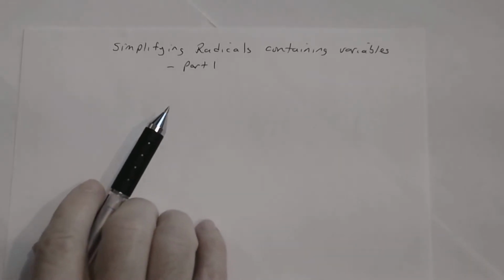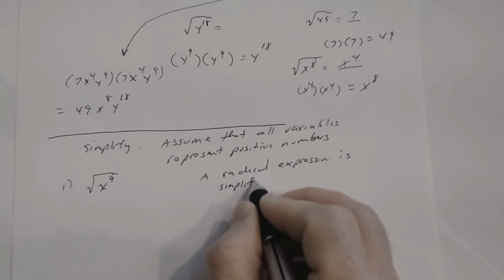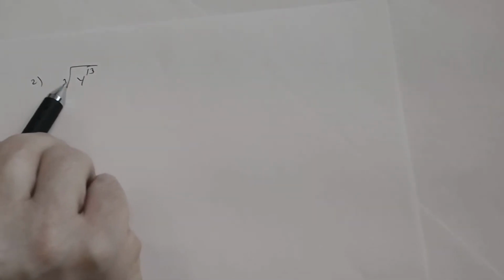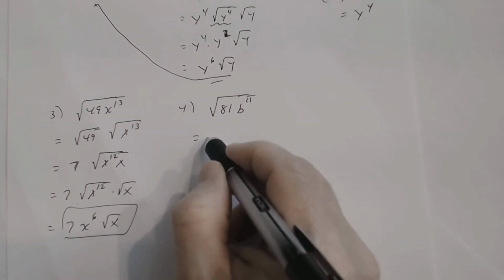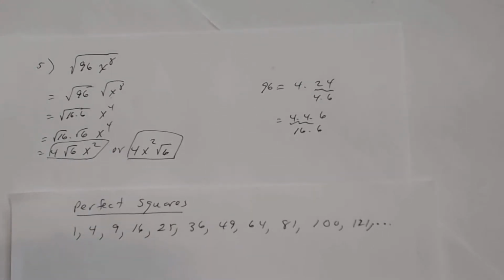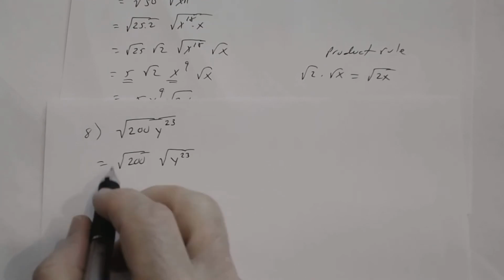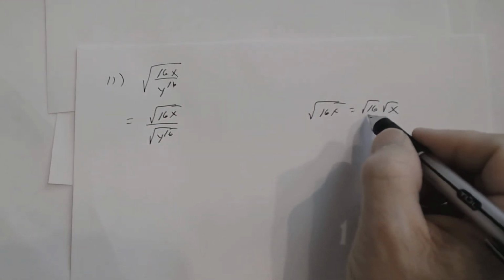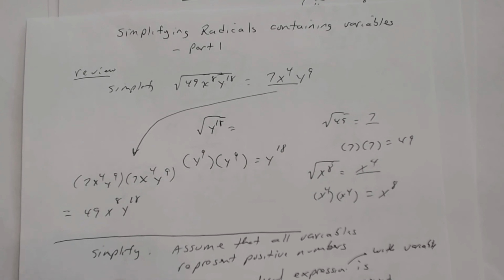Simplify Radical Expressions Part 1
This lesson focuses on simplifying radical expressions using the product and quotient rule.